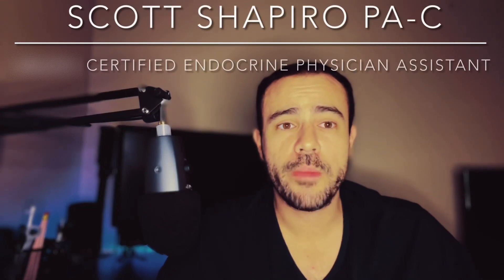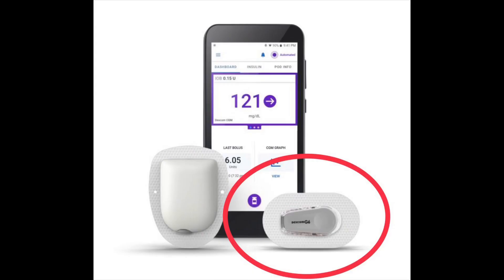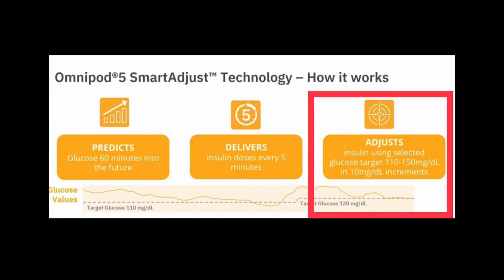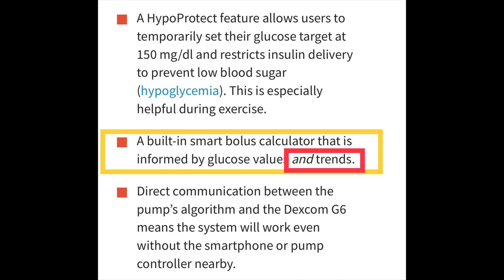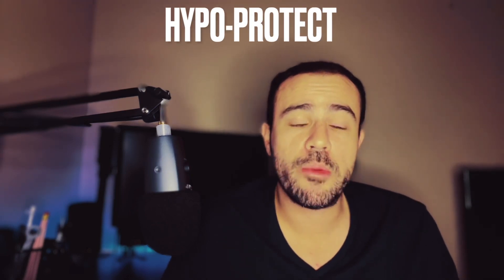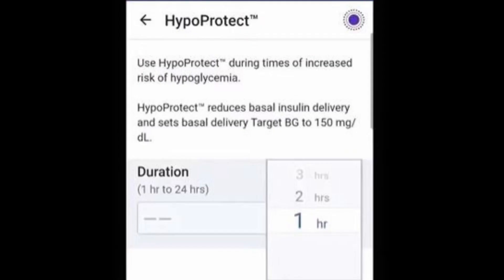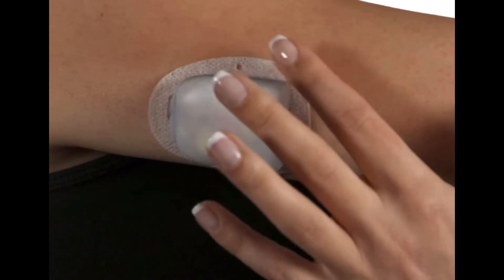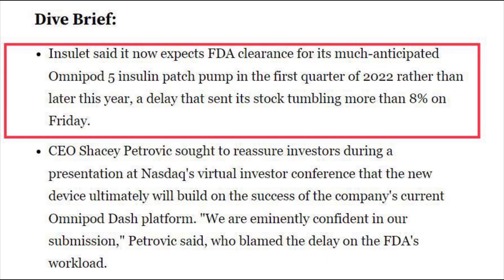The ALL NEW Omnipod 5! First Hybrid Closed Loop Tubeless Insulin Pump!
Lets dive into the all new Omnipod 5 insulin pump and talk about all of the new exciting features!